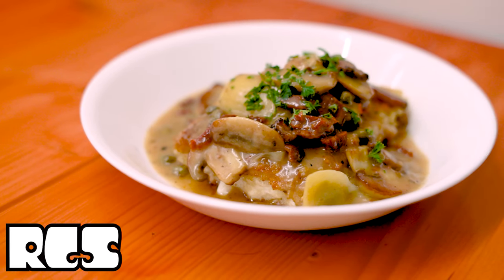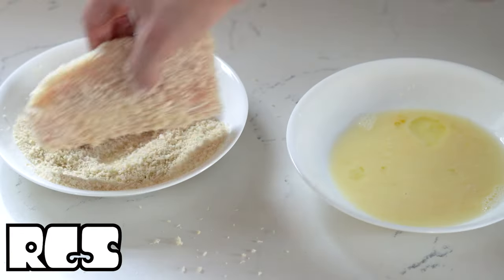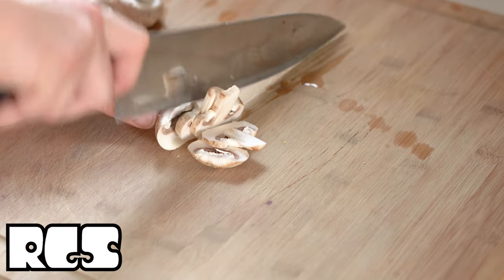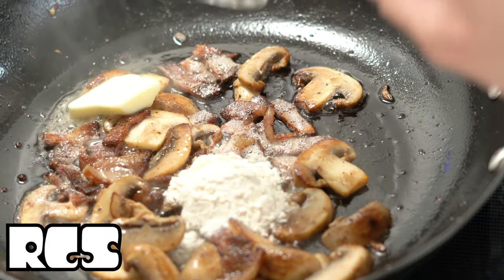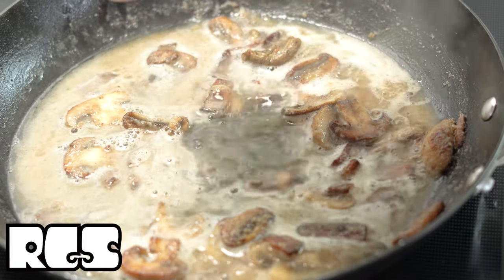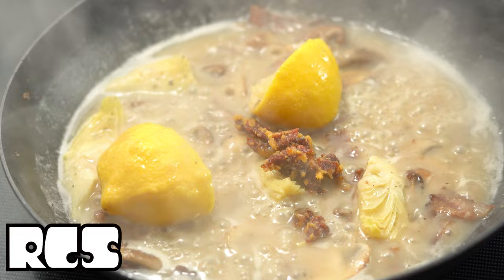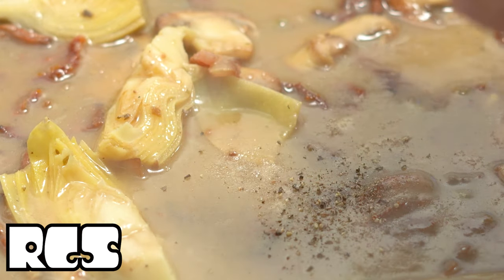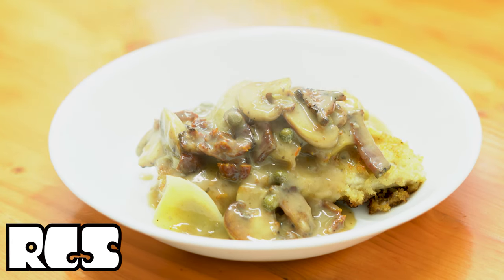Pan Fried Crusted Mahi With Lemon White Wine Sauce: Raddad Cooks Quicki for Mediterranean Fish Dish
In this Video Raddad Cooks shoots for the buzzer in another Raddad Cooks Quicki.  Learn how to pan-fry Mahi or any other fish to perfection in this fast-paced tutorial on an easy dinner or lunch recipe.

Even $1 here and there could help take the channel to new heights!!!

Stuff for the A/V Nerds

Primary Camera – Sony a7riii
Primary Lense -- Sony 50mm
Wide Shots and Hand Shots – Canon M50
Canon Lenses - 11-22 mm
22 mm prime
Over head and POV shots – GoPro Hero5
Location Shots – Iphone 12 pro max
All voice recording - BOYA Wired Lavalier microphone
Green Screen
Green Screen and Overhead Lighting
Auxiliary and spot lighting
Editing computer – Home Built AMD Ryzen system – Built March 2020 –
- Always immediately out of date but works great!
Mother Board
Hard Drive
External Hard Drive
Video Card
Power Supply
Editing Soft Ware – Premier Pro on Adobe CC
Pictures Light Room CC and Photo Shop CC